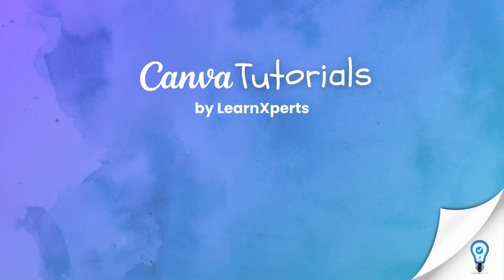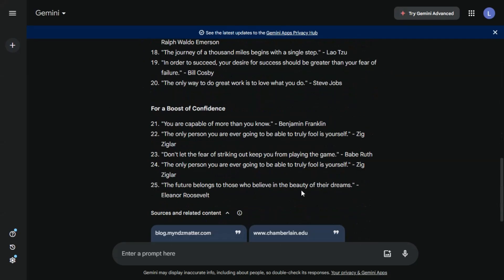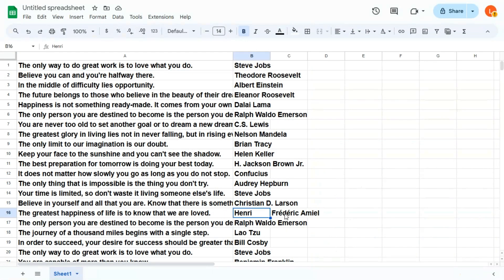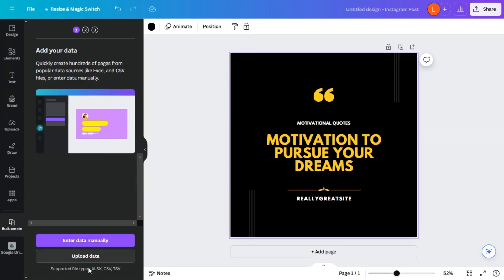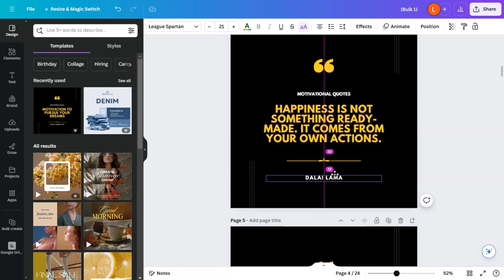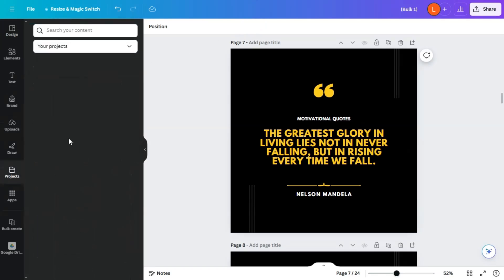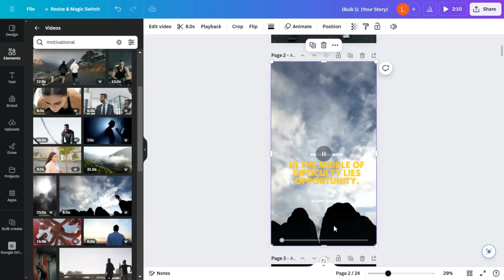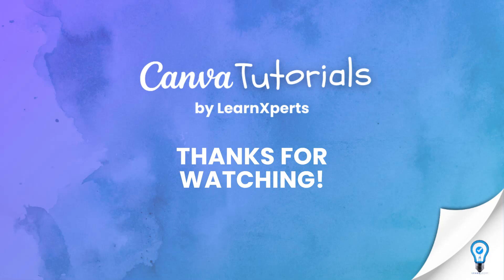CANVA & GEMINI Magic: Unlocking the Secrets to Viral Posts!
Are you ready to take your social media game to the next level?
Join us as we dive deep into the world of Canva and Gemini AI. In this video, you'll discover:
The ultimate guide to creating eye-catching visuals with Canva's powerful tools.
How to harness the power of Gemini AI to generate creative content ideas.
Time-saving tips and tricks for bulk creating stunning posts.
The psychology behind viral content and how to apply it to your posts.
Step-by-step tutorials to help you implement these strategies immediately.
Don't miss this opportunity to learn from experts and start creating content that resonates with your audience.

advanced Canva features
Canva elements tutorial
group elements in Canva
frames in Canva
Canva shapes tutorial
rotate elements in Canva